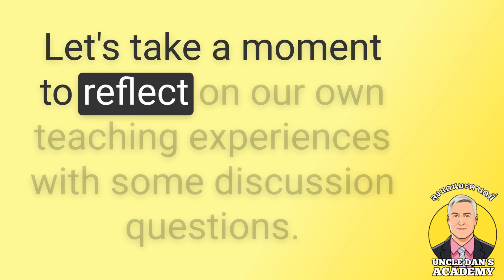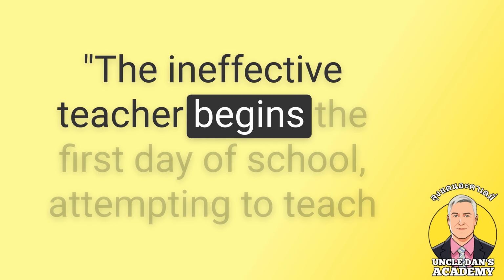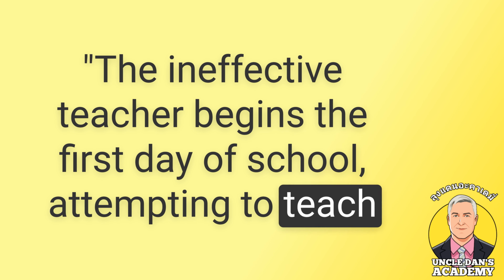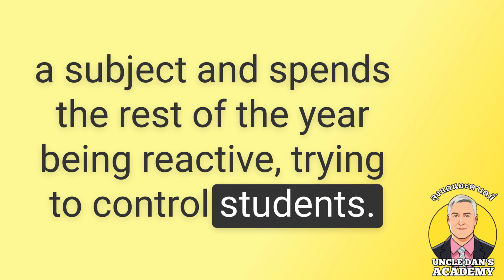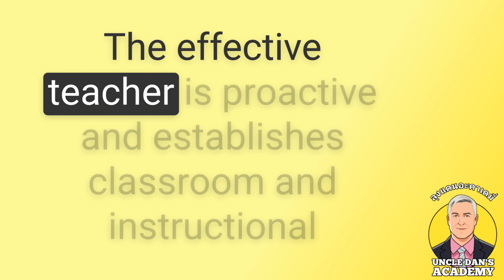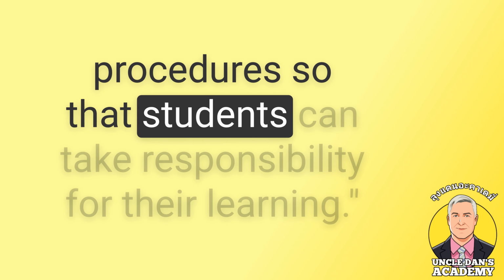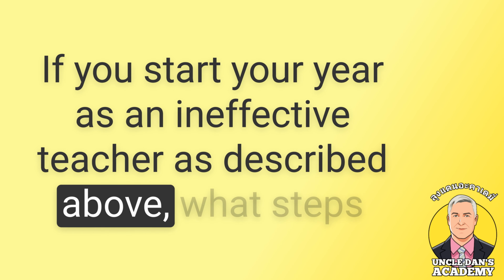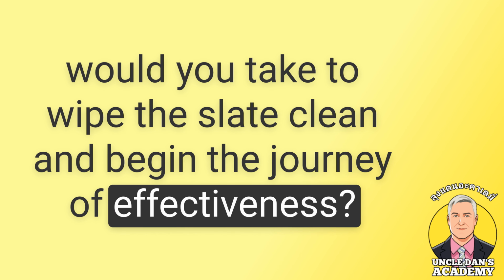Five-Minute Chapters: First Days of School Ch.16 Create Consistency in the Classroom (Wong, 2018)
This is a video about Five-Minute Chapters: First Days of School Ch.16 How to Create Consistency in the Classroom (Wong, 2018)